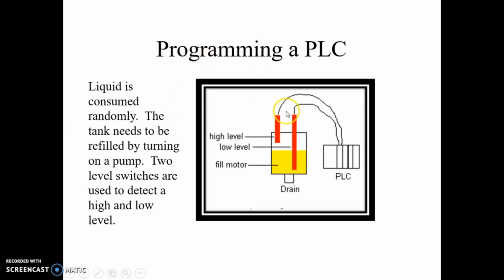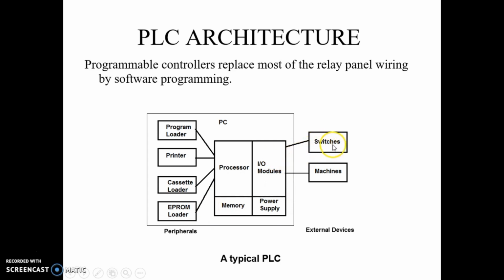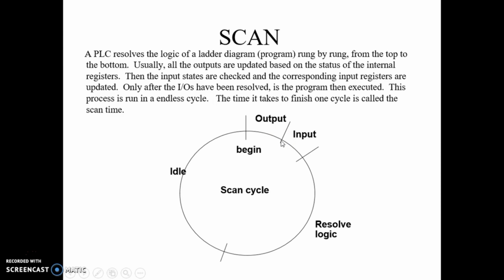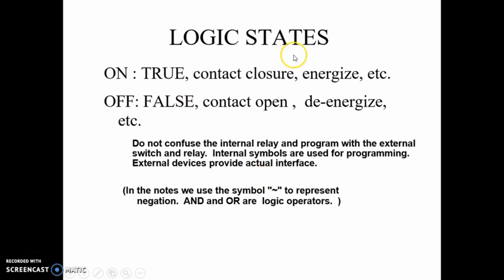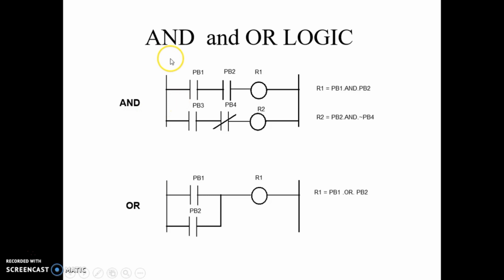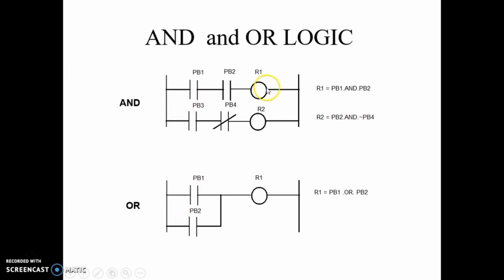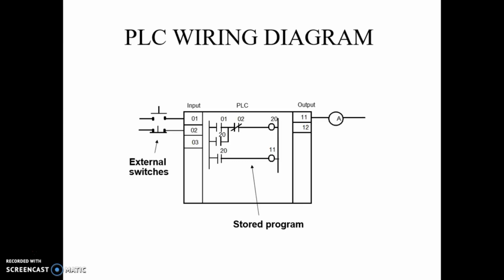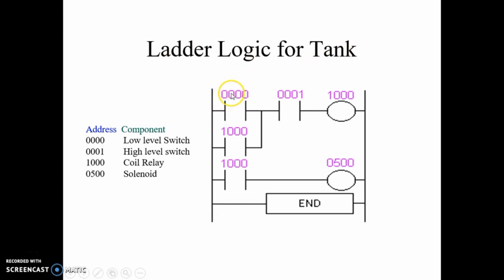PROGRAM A PLC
PROGRAMMING A PLC IS FOR LEVEL CONTROL